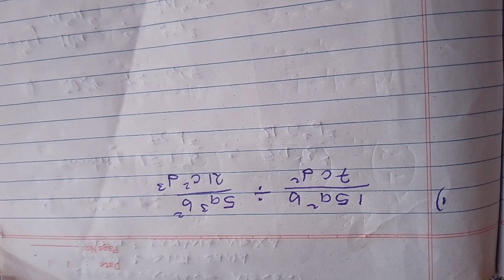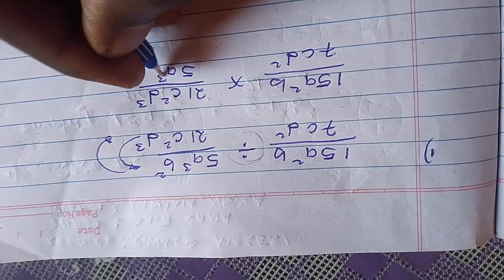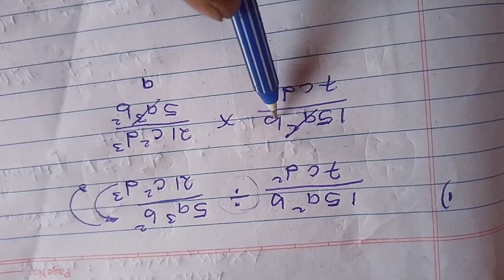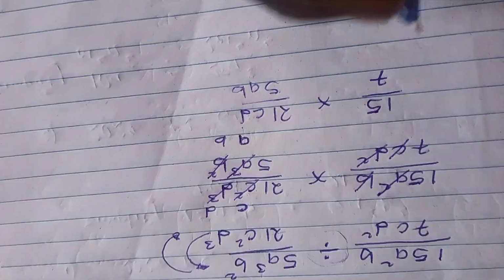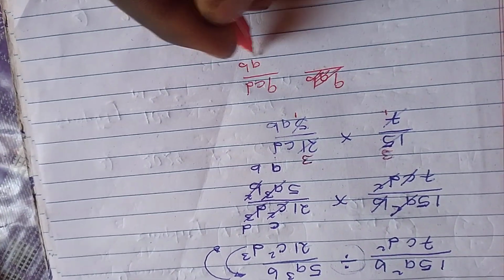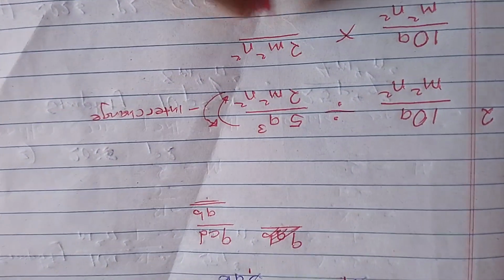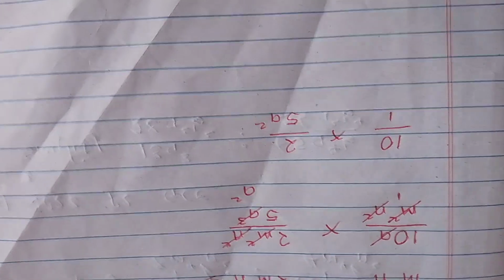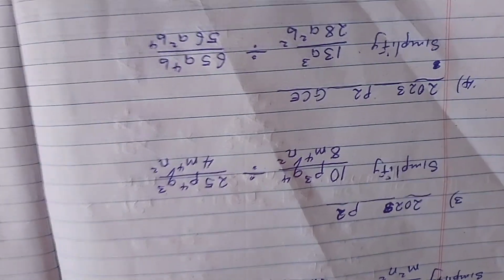Simplifying algebraic fractions